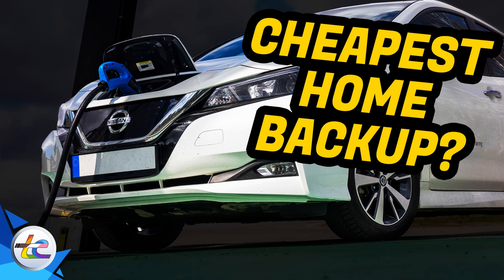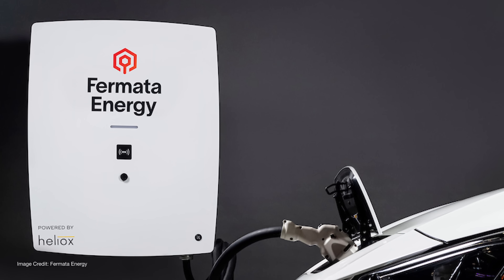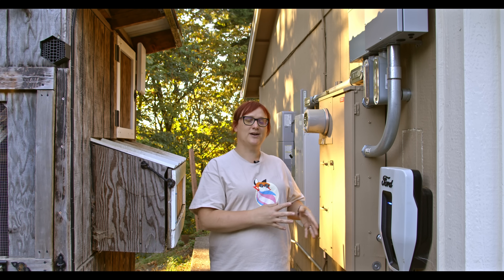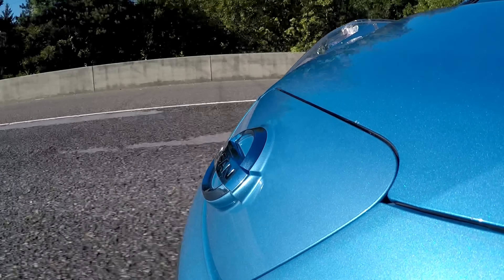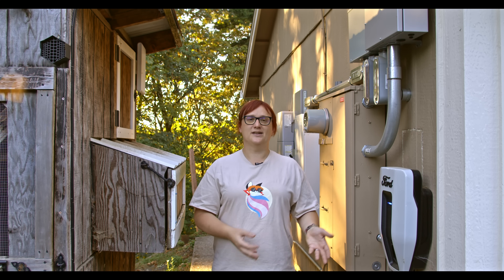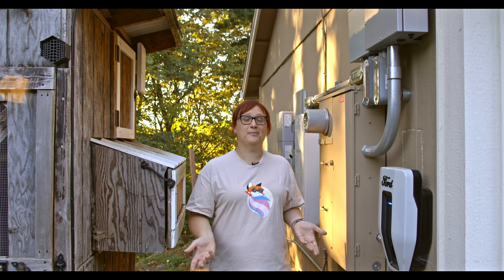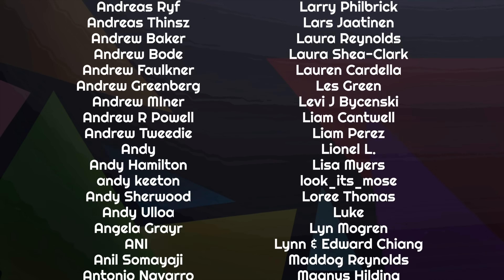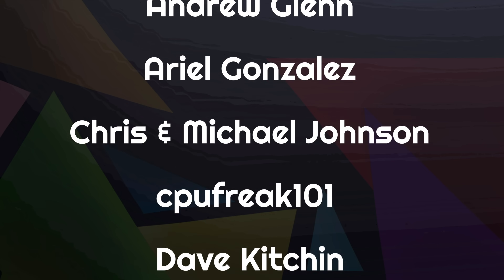Forget V2G With New Cars - Is The Nissan LEAF #1 In V2G?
Last week,  Fermata Energy received permission from Nissan to allow its FE-20 V2X Hardware to operate with the Nissan LEAF, allowing transfer of up to 20 kilowatts of power back to the grid (or a building) from a LEAF's battery pack.

It's the latest in a growing marketplace of V2X capable hardware for Nissan LEAFs - and given that other V2X options that require a new car are pretty darned expensive, isn't the Nissan LEAF the cheapest V2X option for those wanting backup power for their home?

00:00 - Introduction
01:02 - V2H is Expensive
01:44 - No pricing Yet But...
02:15 - Nissan LEAFs are perfect for V2G
03:19 - Many companies are now offering V2G for Nissan LEAFs
03:54 - Used Leafs as static battery packs and second cars?
06:05 - Low cost, no loan?
06:50 - V2G through CHAdeMO is more powerful than CCS systems today?
08:32 - Thanks, and Goodbye!

Links:

Get your discounted tickets for Everything Electric by heading and using "TRANSPORTEVOLVED" at checkout!

Presenter, Script, Audio: Nikki Gordon-Bloomfield
Camera, Editor, Colorist: Michael Horton
Art and Animation: Erin Carlie
Producer: Nikki Gordon-Bloomfield